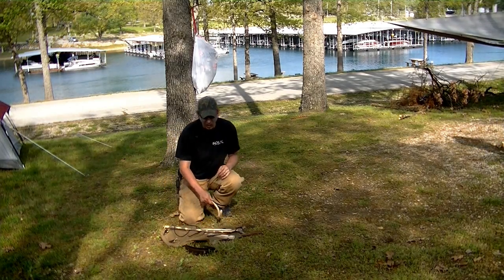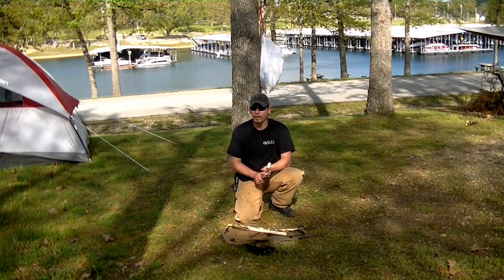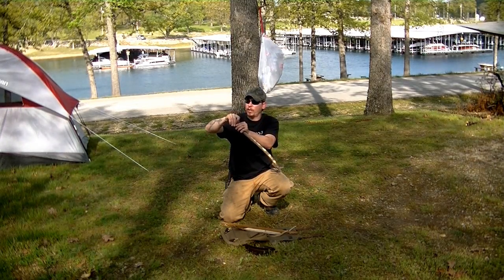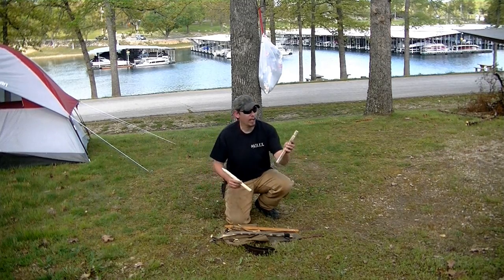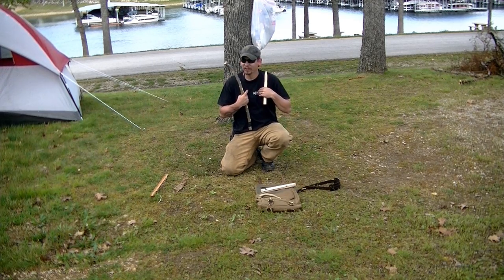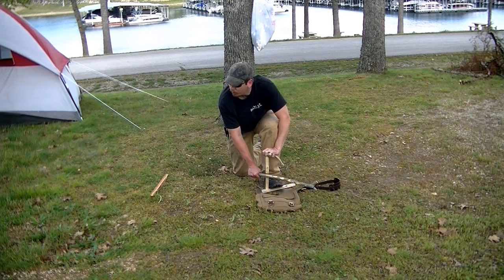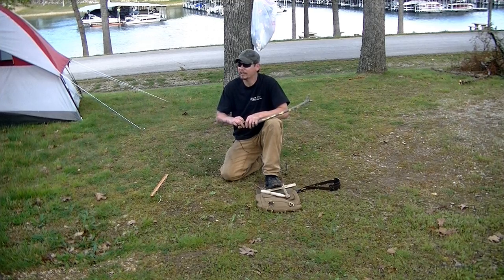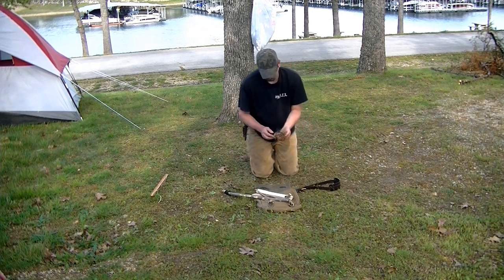Bow drill class - WolfeCustoms gathering 2015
During the WolfeCustoms gathering, there was a lot of classes put on to help others learn new skills.  This was one of the classes.